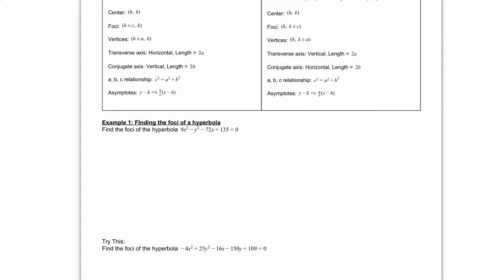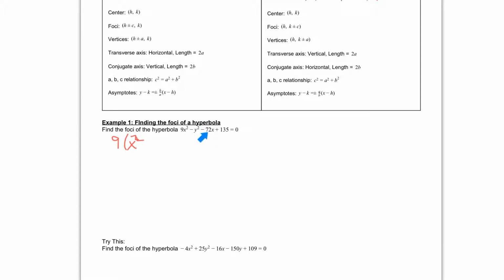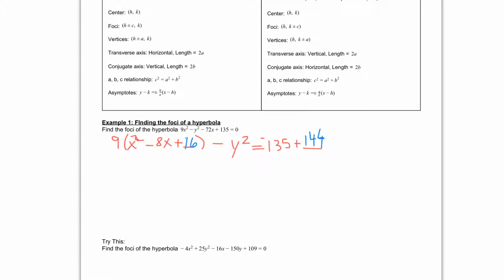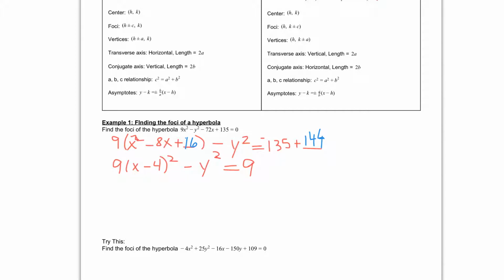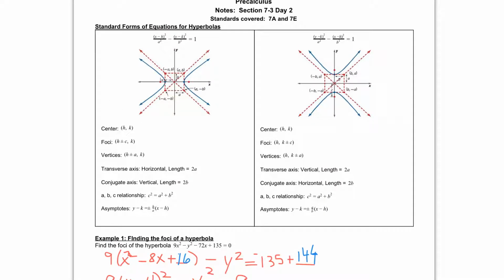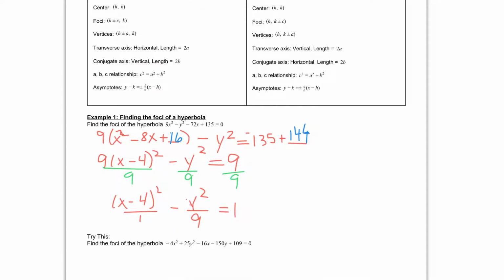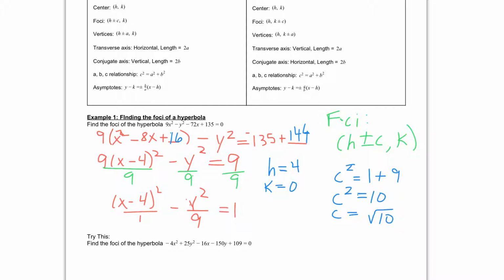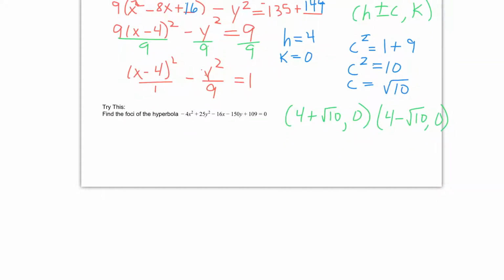Notes 7.3 day 2 ex. 1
Equations of hyperbolas